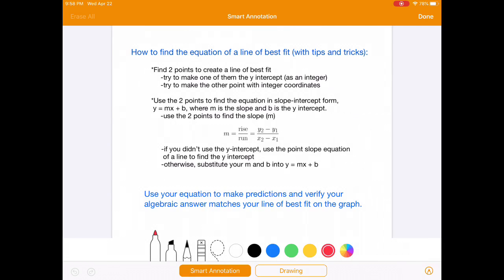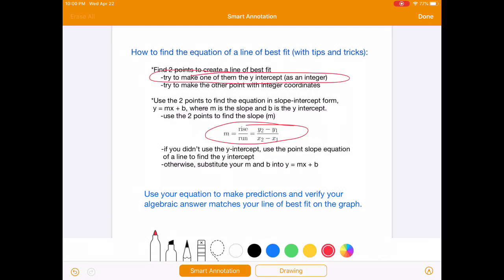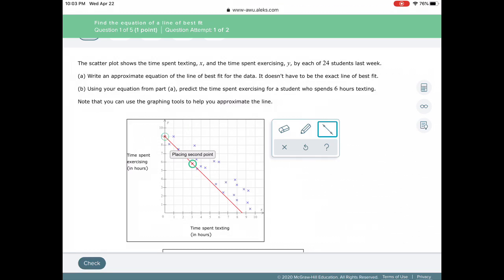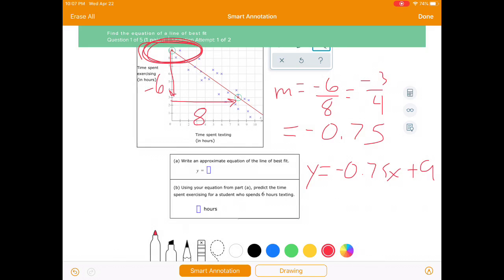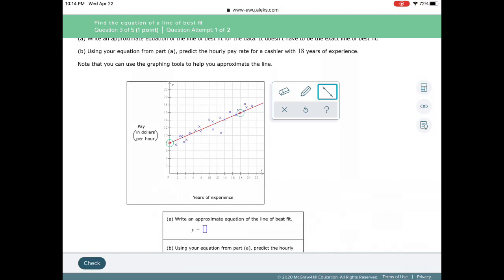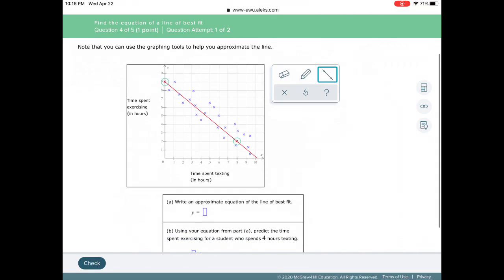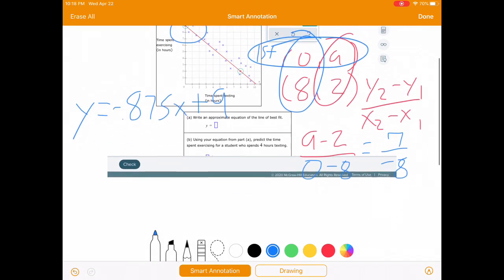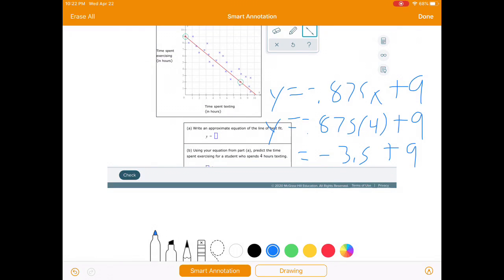Finding the equation of a line of best fit (Algebra)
We look at the process of finding the equation of a line of best fit and some tips and tricks to make it super easy.